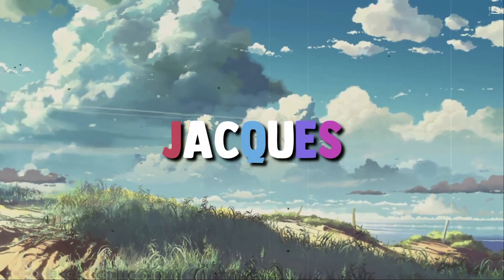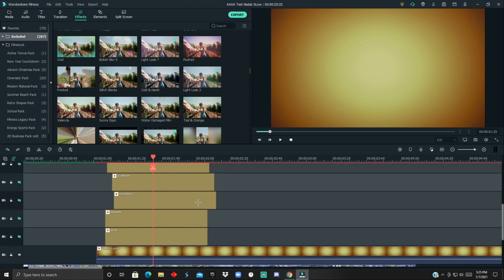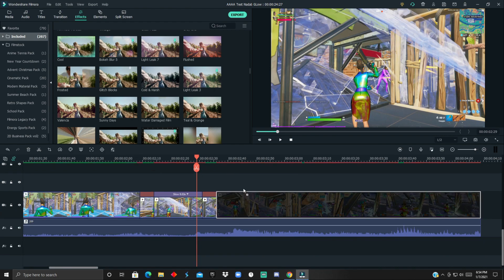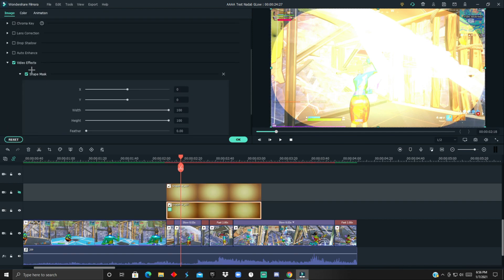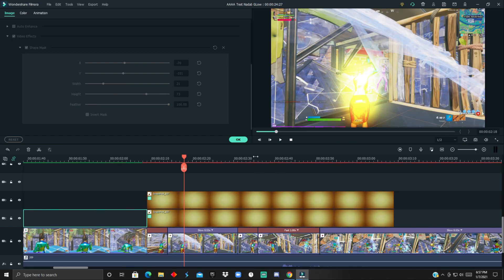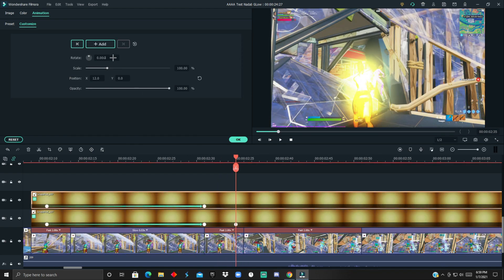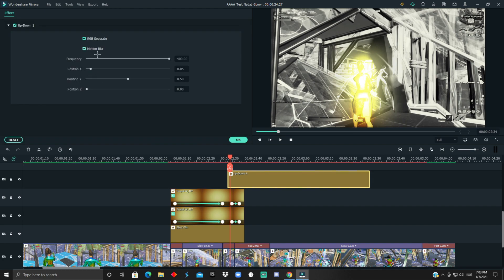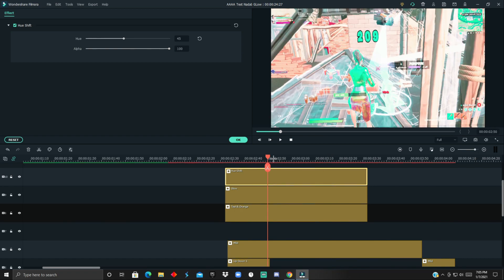Tutorial: How To Edit Like NadavB (Gold Glow) - Filmora X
📚 Recommended videos (Help You become Better Editor)

Timestamps:
0:00-0:05 Intro
0:05-0:09 Final Result
0:09-1:14 How to do Gold Gradient
1:14-2:10 Time Remapping
2:10-5:30 Nadavb Effect
5:30-5:51 Shake Impact Settings
5:51-6:35 My CC (Insane)
6:35-6:51 Outro
Title: Tutorial: How To Edit Like NadavB (Gold Glow) - Filmora X, How To Do The *NADAVB CHARACTER GLOW EFFECT* on Filmora X! (NadavB, Sack, Naiv)